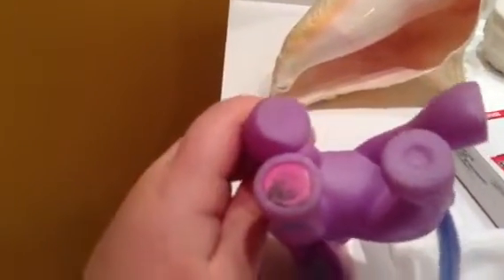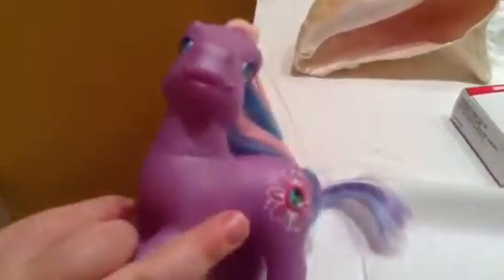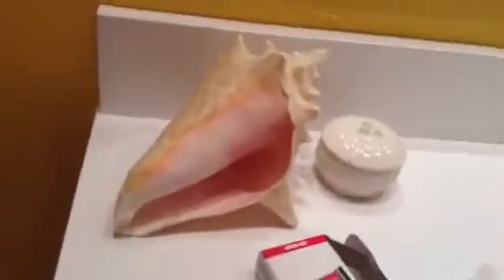How to clean your My Little Pony